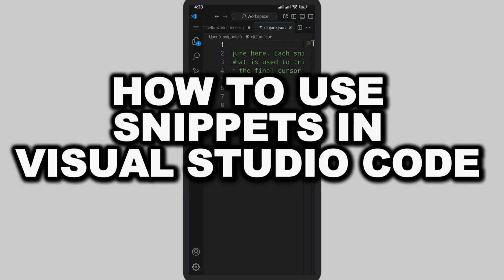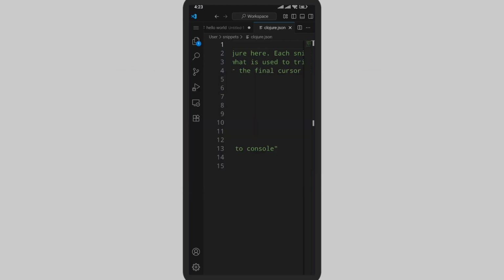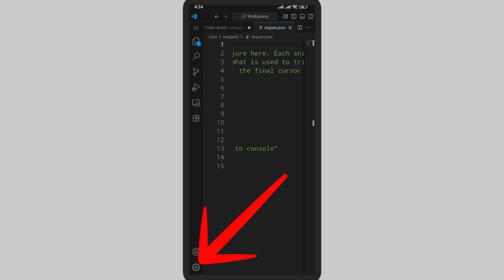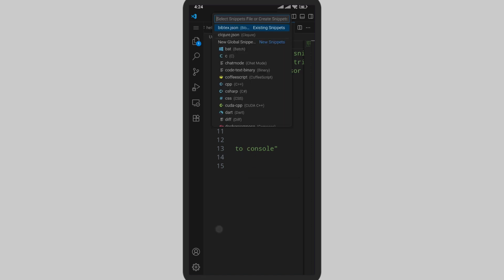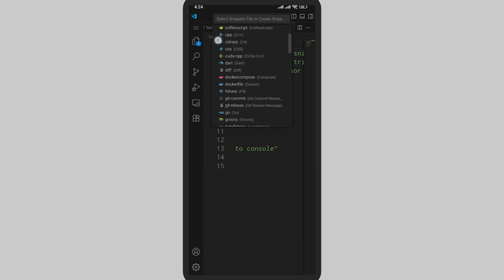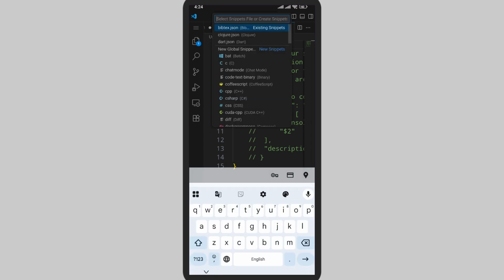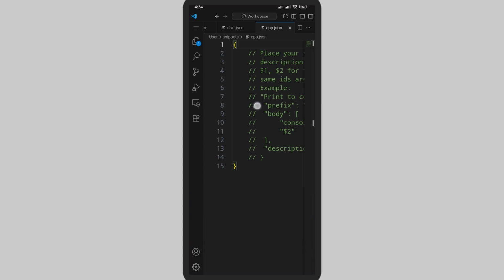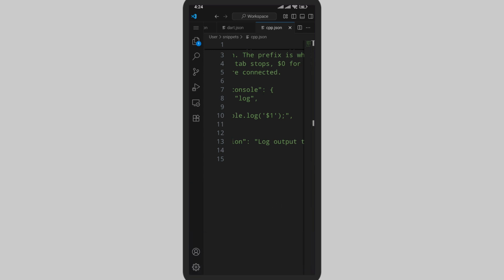How to Use Snippets in Visual Studio Code 2025?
Learn how to use snippets in Visual Studio Code to speed up your coding and improve productivity. Snippets in VS Code let you insert frequently used code patterns, templates, and syntax with just a few keystrokes, making development faster and more efficient. In this tutorial, you’ll discover how to use built-in snippets, install snippet extensions, and even create your own custom snippets for any programming language. Whether you’re coding in JavaScript, Python, HTML, or any other language, snippets in VS Code can help you write cleaner code in less time. Watch now and take your Visual Studio Code skills to the next level.